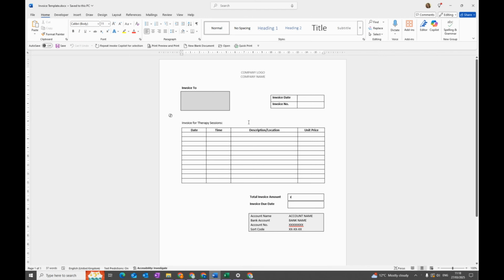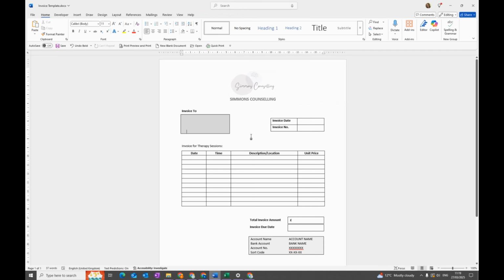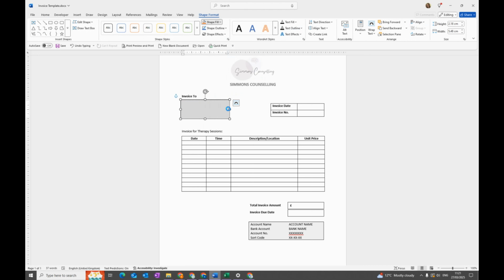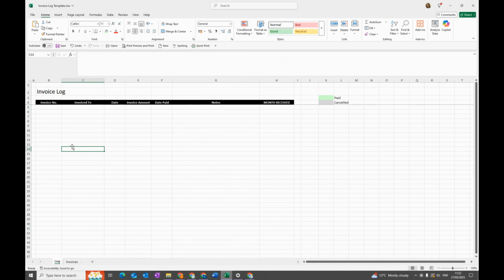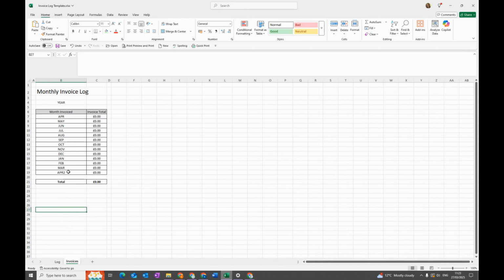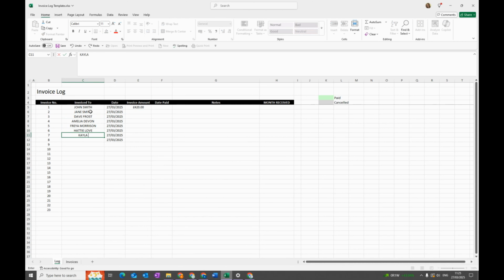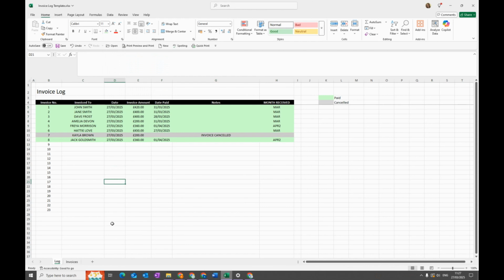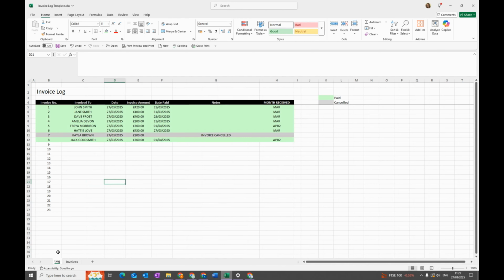How to Keep Track of Client Payments and Avoid Late Invoices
Struggling to stay on top of client payments? You're definitely not alone. Invoicing is one of the most essential but also most time-consuming parts of running a private practice.

In this video, I’ll walk you through a simple, effective system to help you:
✅ Track payments with ease
✅ Prevent overdue invoices
✅ Get paid on time (without the stress!)

Whether you’re brand new or have been in practice for a while, this will save you time.

Timestamps:
0:39 – The most common payment issues therapists face
2:18 – How to keep track of client payments
6:42 – Tips to avoid late invoices
10:55 – A peek at my invoicing template

You can purchase the Sole Trader Bookkeeping Template If you purchase before the end of April you’ll be invited to my FREE WORKSHOP on May 6th at 3pm where I'll be taking you through how to set it up for the 2025/2026 tax year and we'll have time for you to input April's income and expenses.

C H E C K ⠂O U T ⠂O T H E R ⠂V I D E O S ⠂M E N T I O N E D

It won't cost you a penny more if you use this link and you’ll get 6 months half price PLUS 500 SMS credits added when you sign up using this link. You also get 14 days to try it for free, so why not give it a go.